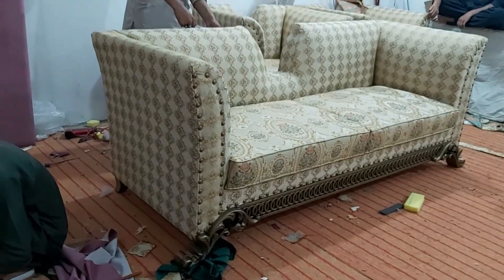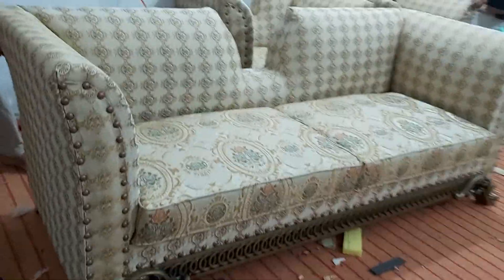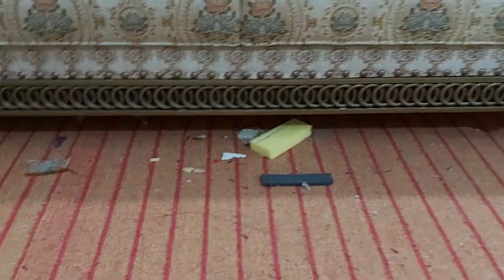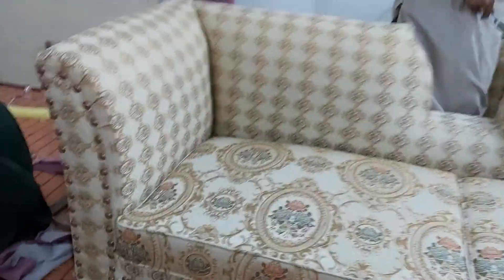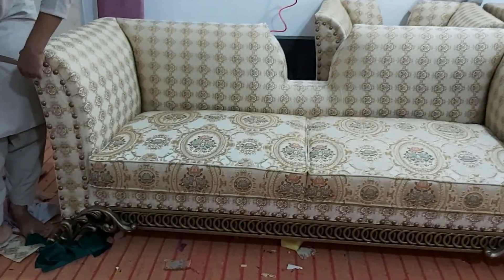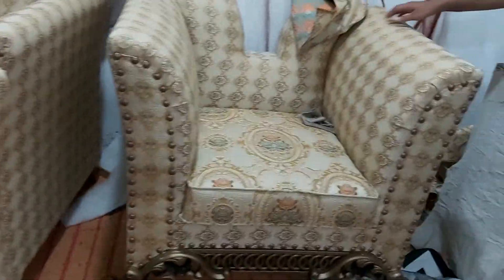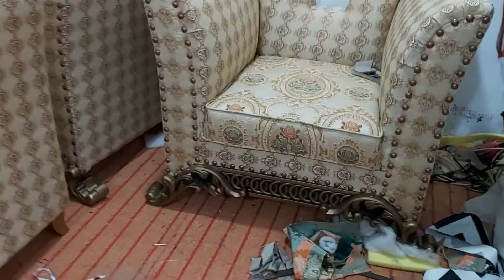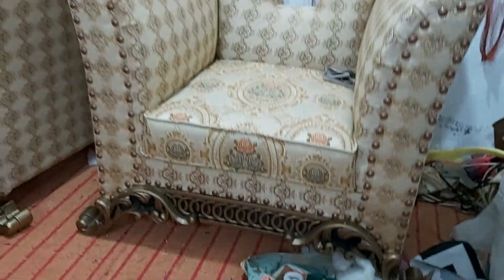Back less sofa set design!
It is the beautiful modern Back less sofa set design for home decor & Beauty.
New modern design with exceptional look & beauty for home decor.
It is the most beautiful design along with best comfort to enhance home beauty.
It is best comfort sofa set with printed back & bunch seat.
This beautiful design can be customise with any color scheme size theme & design.